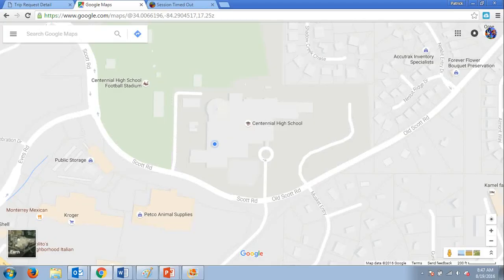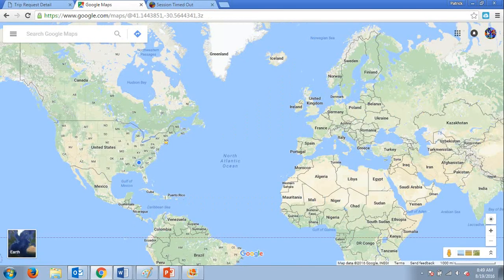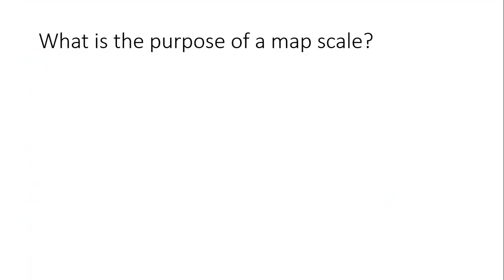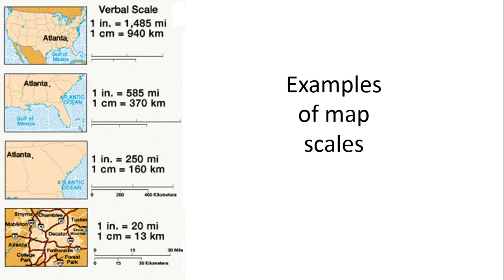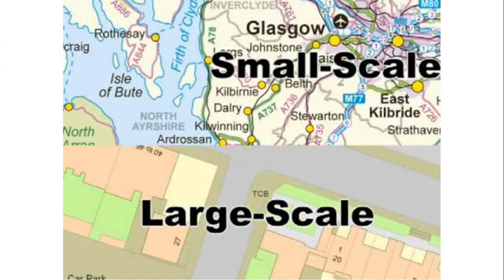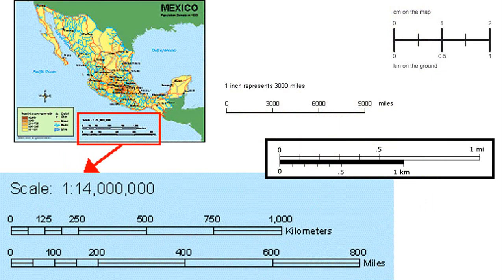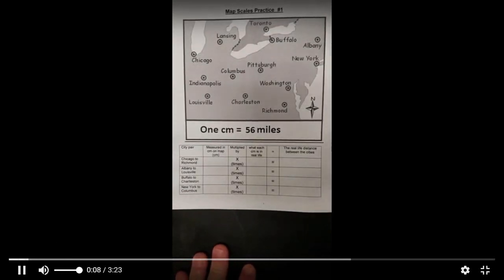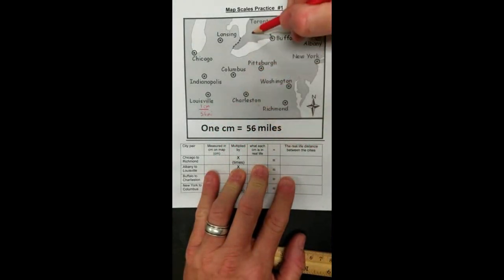weigand earth systems - intro to map scales